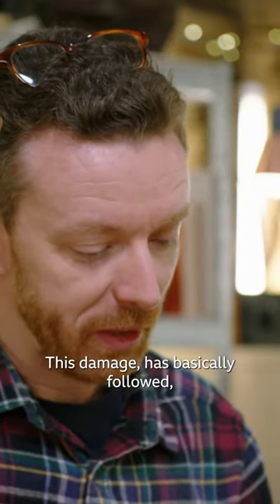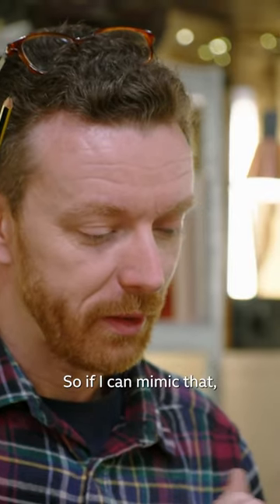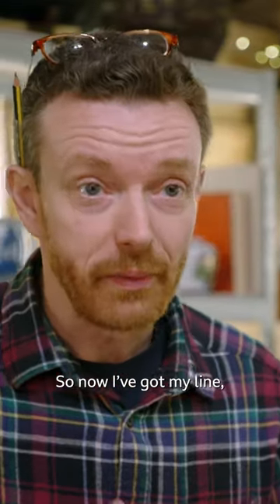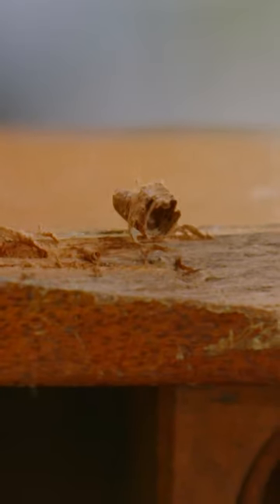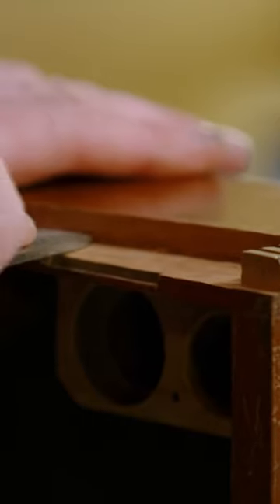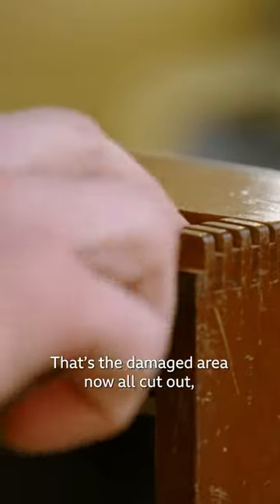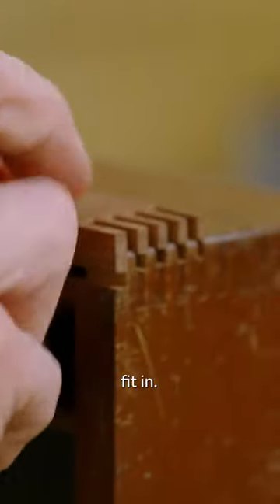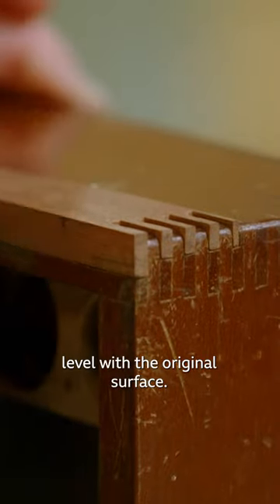Music box maestro Steve Kember gets to work on Grenadier Guard item